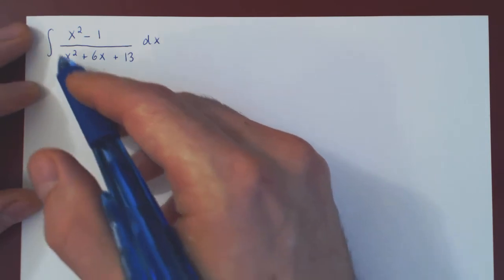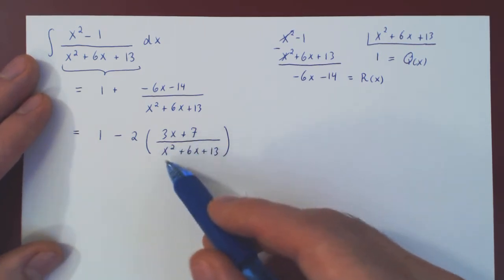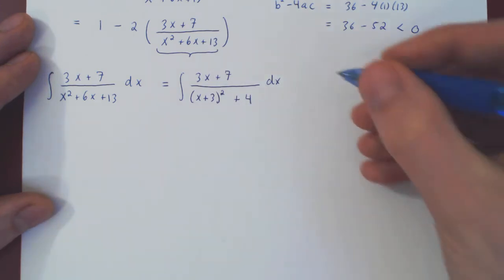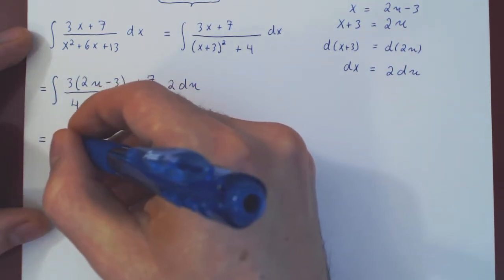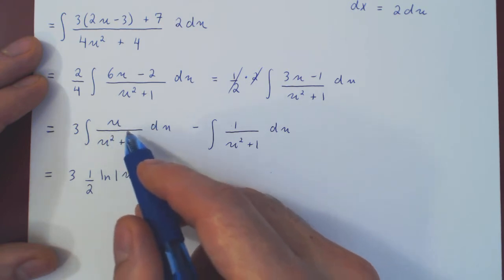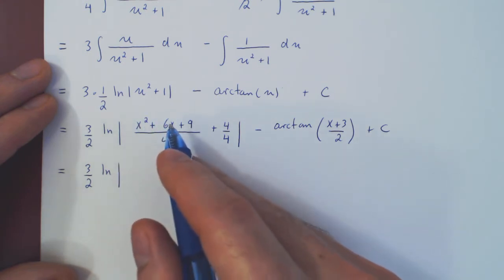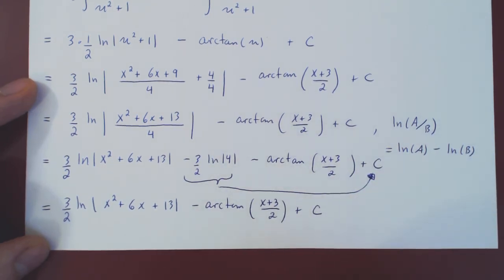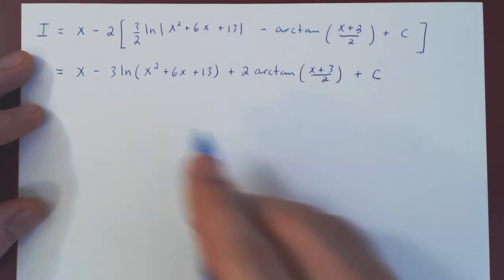Partial Fractions - 4